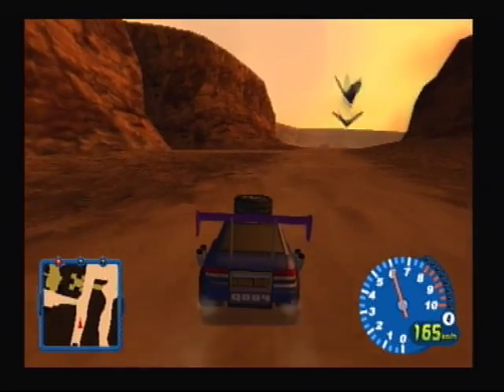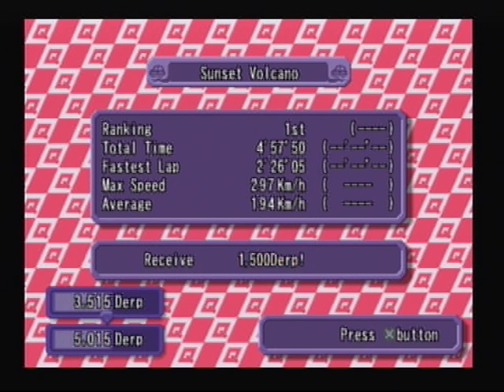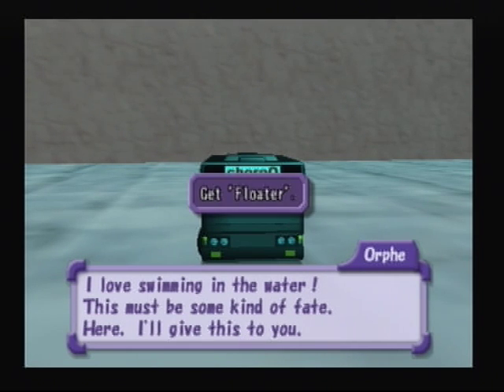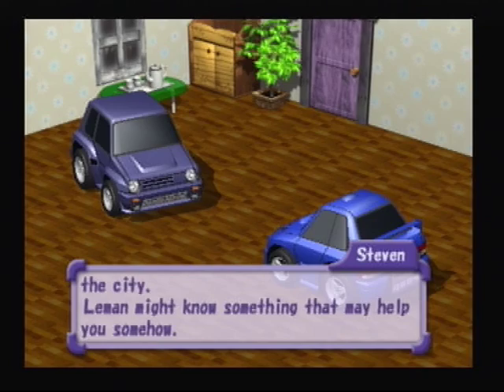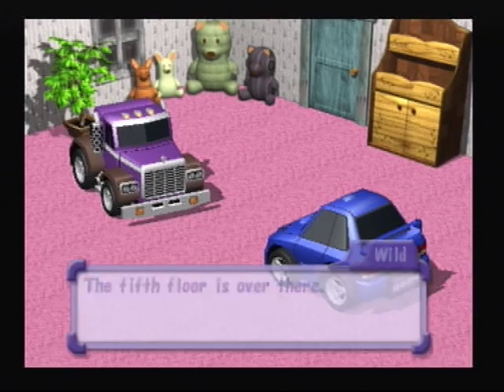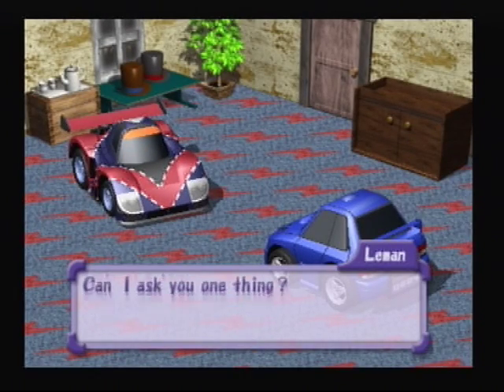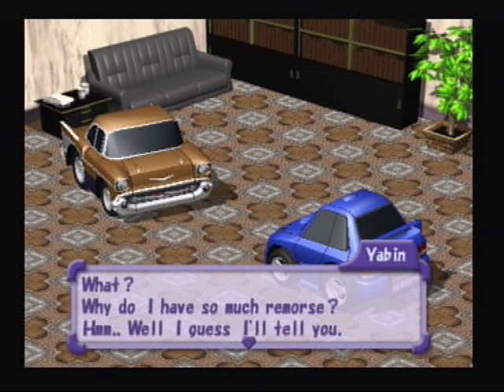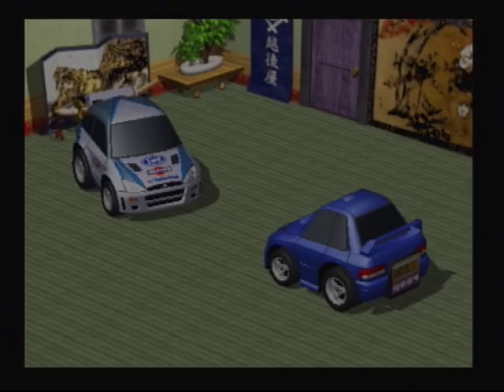Lets Play Gadget Racers PS2 Part 14